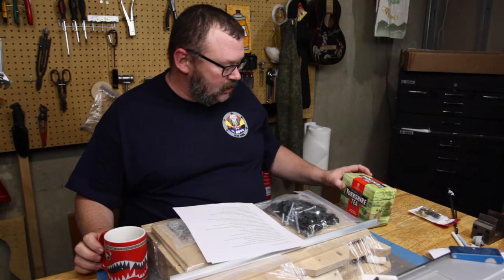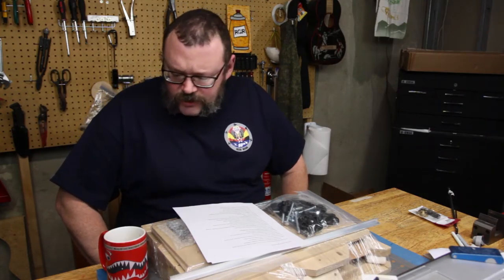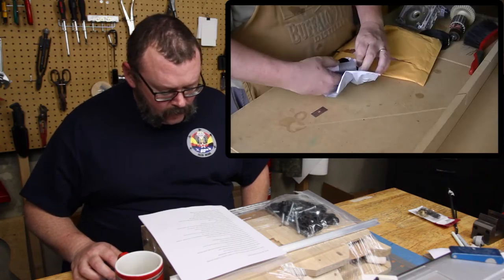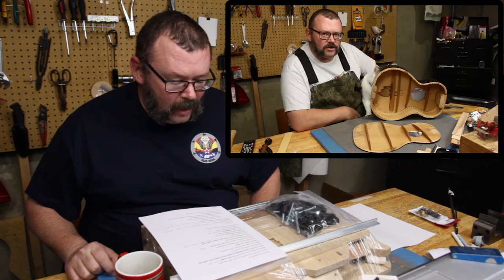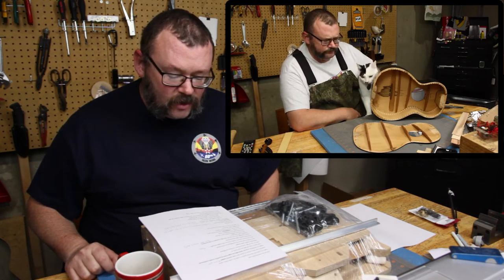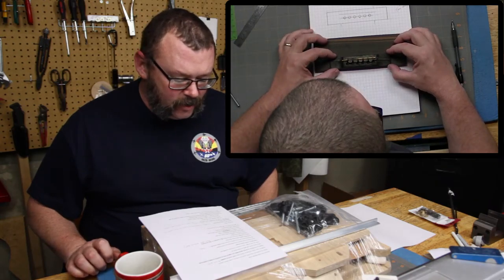See-ya 2016! | RATTLECAN GUITAR RESTORATIONS by James O’Rear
Well 2016 is finally on the way out of our lives and is a perfect time to re-cap what we did here on the channel over the course of the year. It's also a good time to extend my sincere thanks to everyone who watches, subscribes, and comments. It is hard for me to impress on YOU how much you teach me.

Have a Happy New Year, don't drink and drive, ask for help if you're having a tough go at life right now, and PLEASE...be excellent to one another.

James and the family at Rattlecan Guitar Restorations